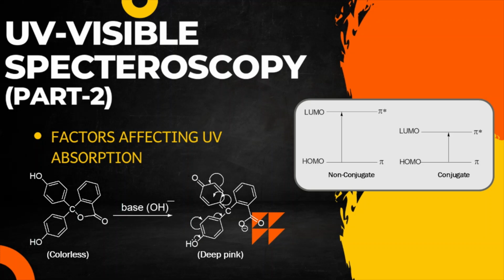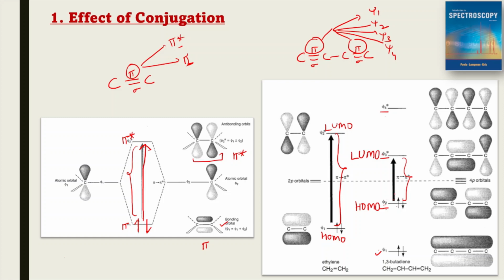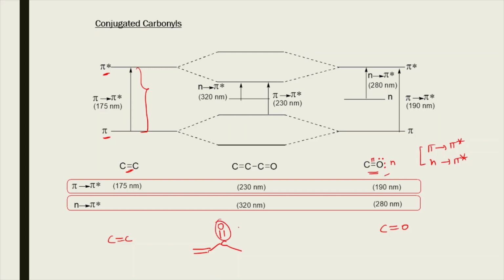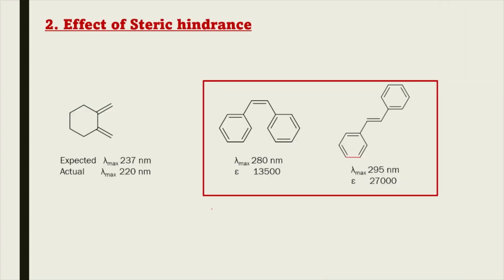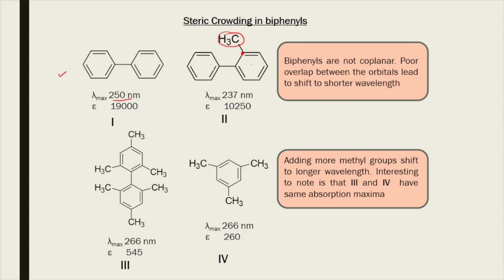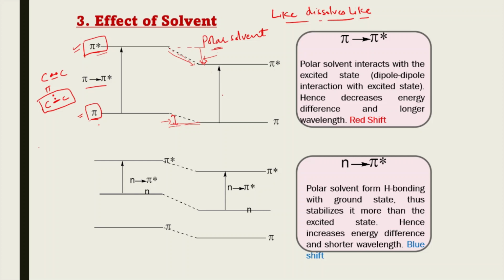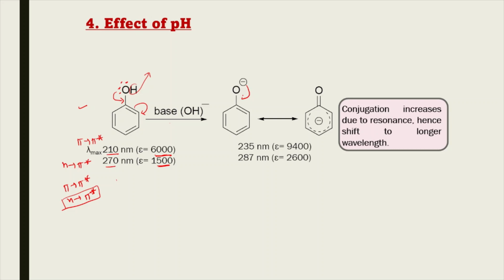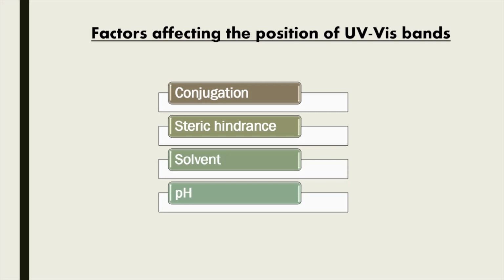4 factors which affect absorption in UV Spectroscopy | MSc| CSIR-NET| Organic Chemistry| Conjugation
In the video 4 factors which affect absorption in UV Spectroscopy | MSc| CSIR-NET| Organic Chemistry| Conjugation, I have discussed the effect of different factors which affect the value of absorption maxima in UV spectra.
I have discussed the following factors in the video:
1. Effect of conjugation
2. Steric hindrance
3. Effect of solvent polarity
4. Effect of pH

4 factors which affect absorption in UV Spectroscopy | MSc| CSIR-NET| Organic Chemistry| Conjugation is covered in MSc course of various Universities. Also this topic covers the the part of syllabus of CSIR-UGC-NET examination.

To know about the aromaticity which is also CSIR-NET topic, please watch following videos: